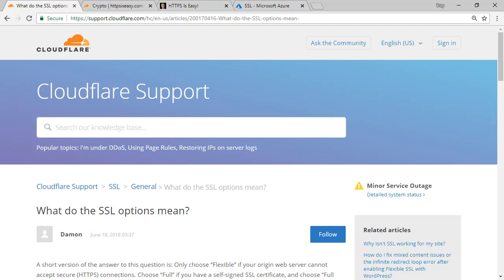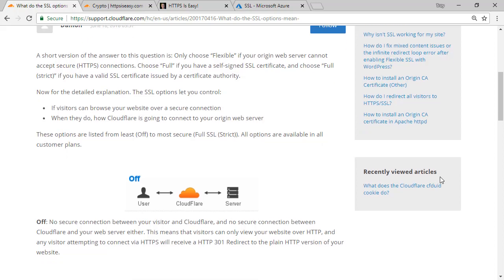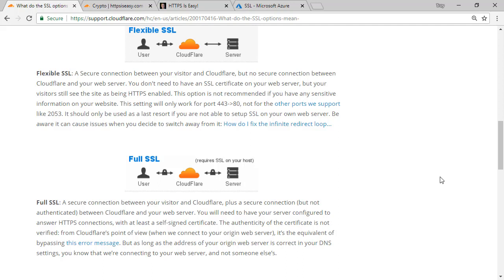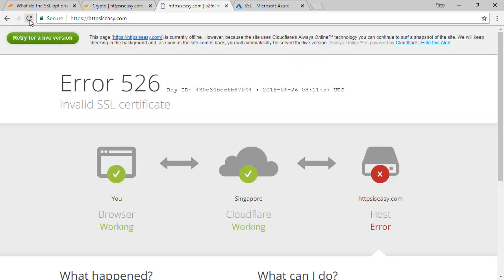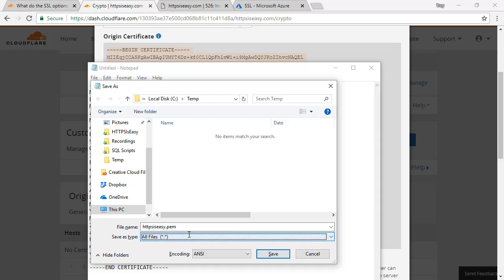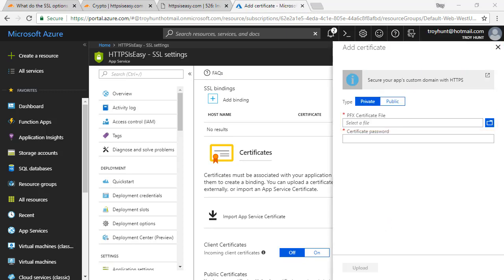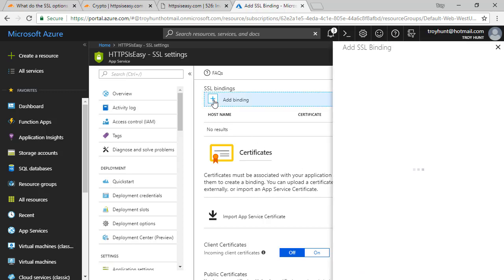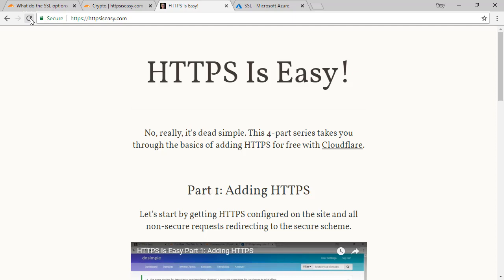HTTPS Is Easy Part 4: Encrypting Everything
Secure all the traffic not just between the browser and Cloudflare, but all the way back to the server.